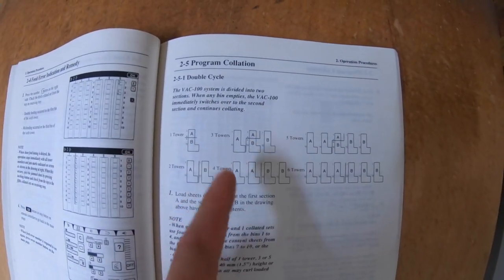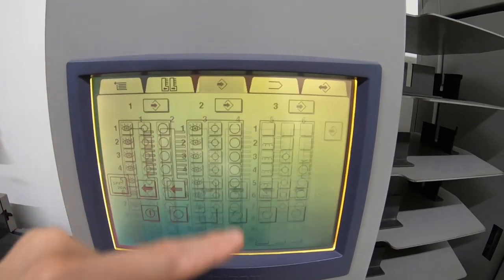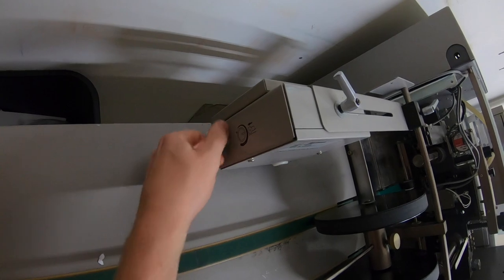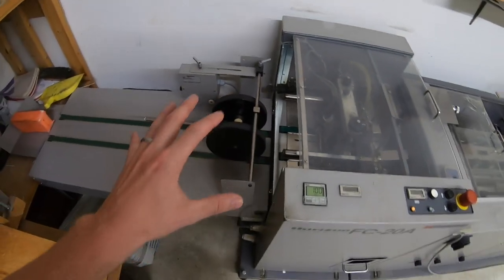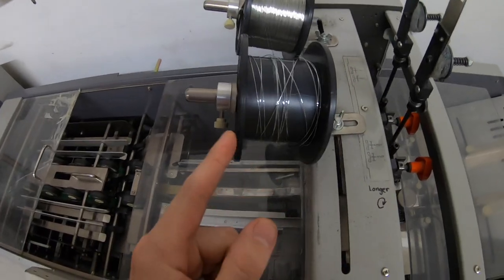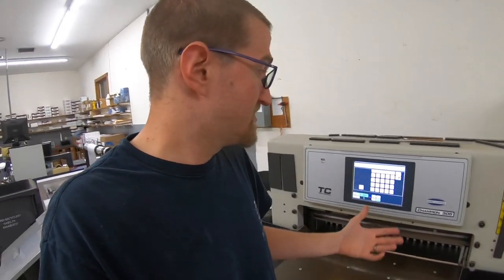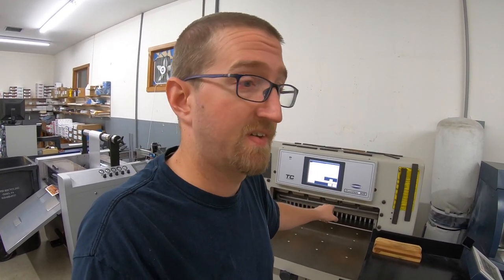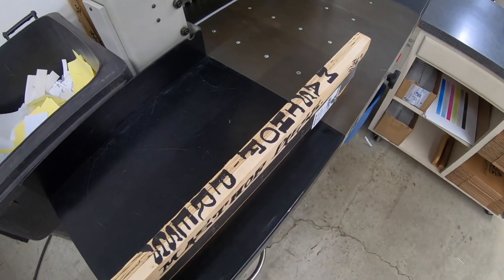Collating Non-stop, Preset Kicker and Knife Life Talk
Setting up my Standard Horizon collator to stitch booklets without stopping to reload the trays. I also got to use the elusive preset kicker, that was fun. Its just about time to change some blades on my cutter and the three knife trimmer. Curious as to how much life others get out of their knives.